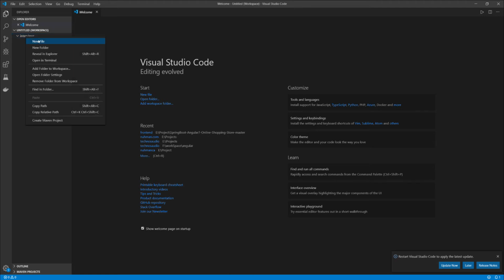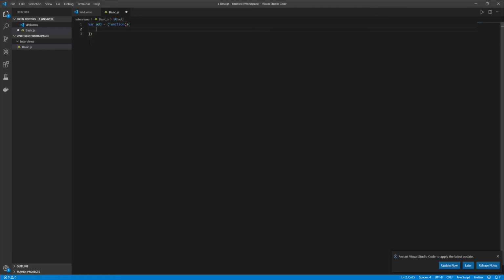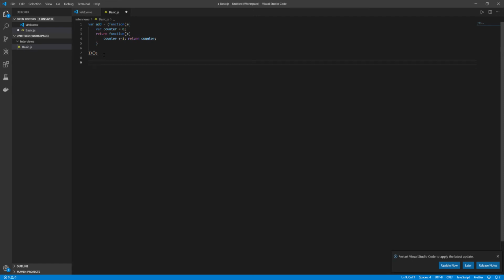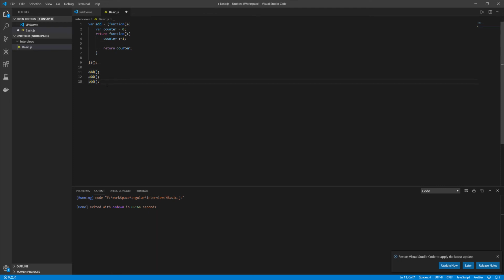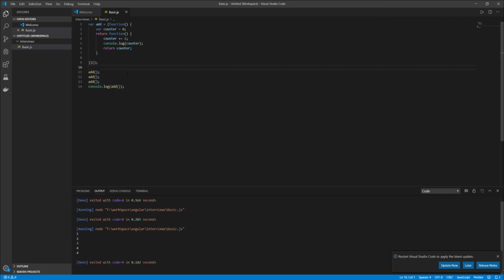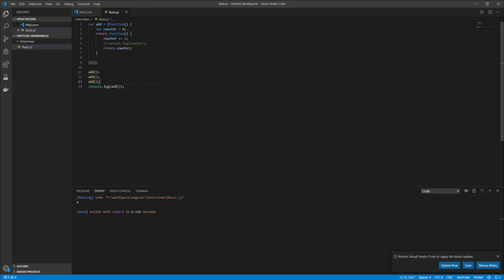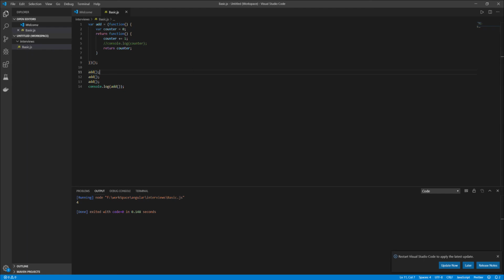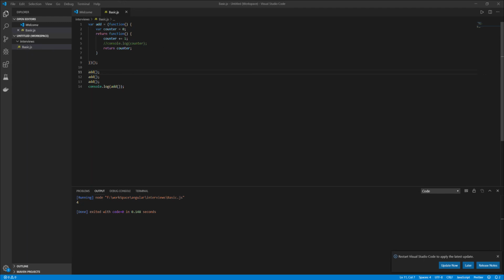Javascript Function Closure in Visual Studio Code Example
A Closure is a function having access to the parent scope.
A good example in VS Code editor